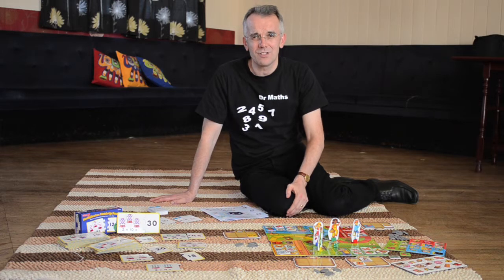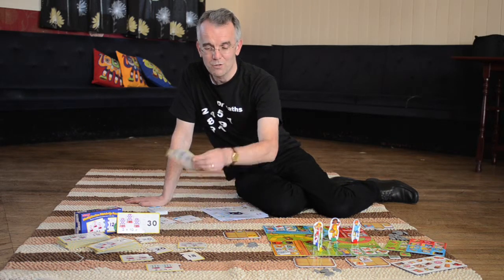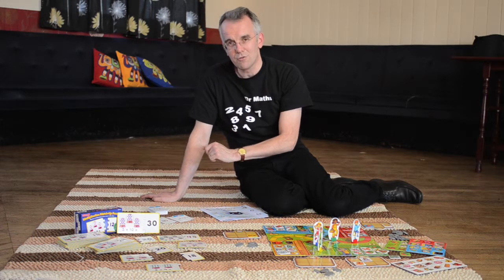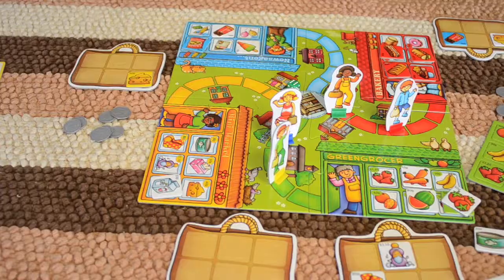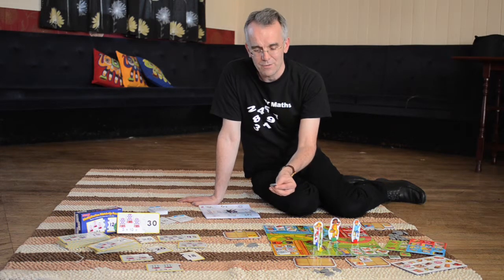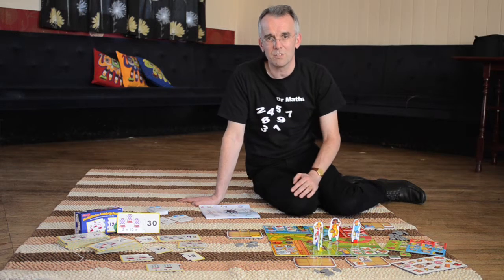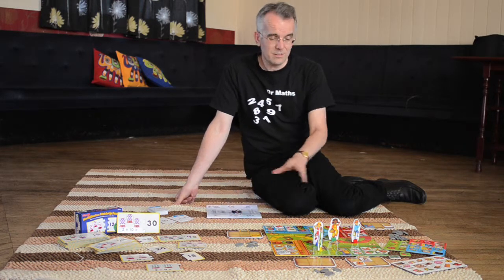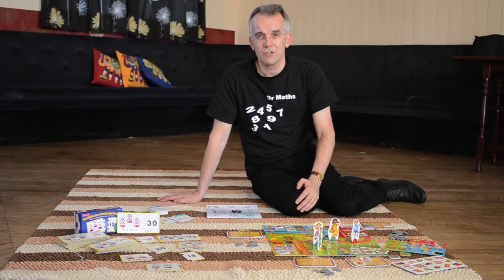Using Number Facts - RM at Home - Instructions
Fun, games and a head start with learning maths at home.

Using number facts and exploring number is a basic skill that all children have to learn in school.

Now you can get a head start or support this learning at home. This set supports number facts in a creative way and helps you to incorporate maths into your everyday routines, from reading a bedtime story to popping to the shops. Shows children just how important maths is in real life and to make those simple connections themselves.

Kit contains:

Spiders in the bath: Children will delight in exploring number patterns and using their mathematical knowledge to solve problems on an exciting journey through the week with some tickly black spiders to help! This story will help support children up to age 7 understand and recall the doubles of numbers up to 7, with an extension work for other multiples. Paperback book size: 21.5cm x 22cm. Thanks to Anne Reay, Bradford for all of her help!

Times Table Snap: In this Snap and Pairs game, players must match multiplication sums covering 5 and 10 times tables, for example 5 x 2 matches 1 x10.

Multiplication Match Ups: This skill building puzzle makes difficult concepts easy to grasp. Contains 30 self-checking puzzles. A great visual reinforcement. Measures 7 x 15 cm.

Pop to the Shops: Help children learn about handling money and giving change playing this fun game. Go from shop to shop, using plastic money to buy lots of different items. Includes game board (33cm x 33 cm), plastic money, cards, counters and dice.

Suitable for ages 5 to 9 years.